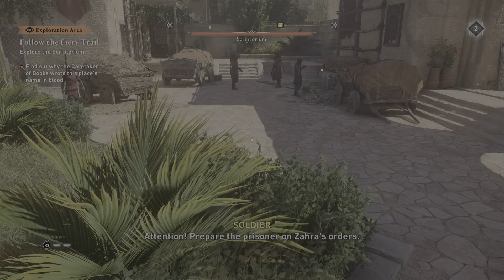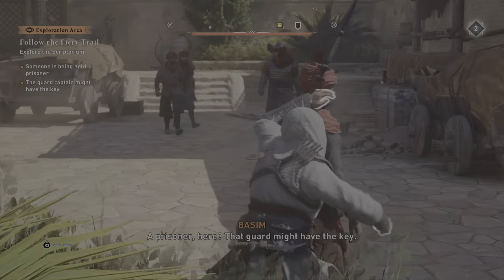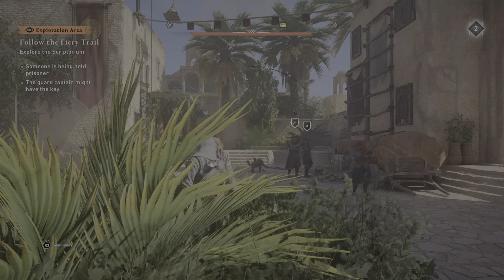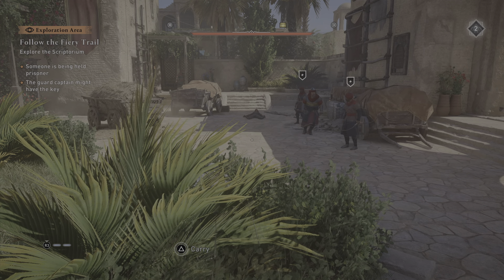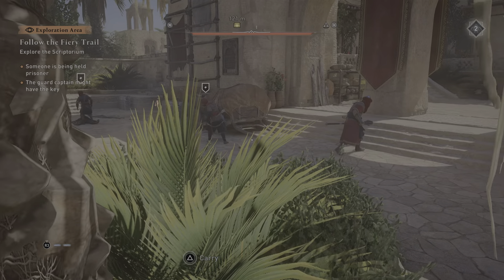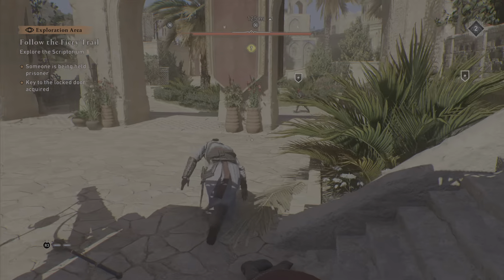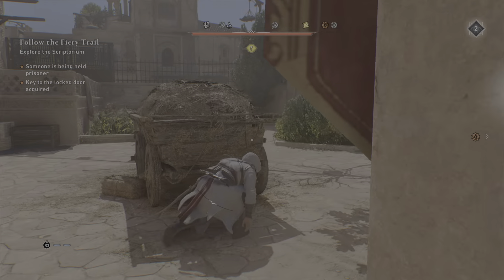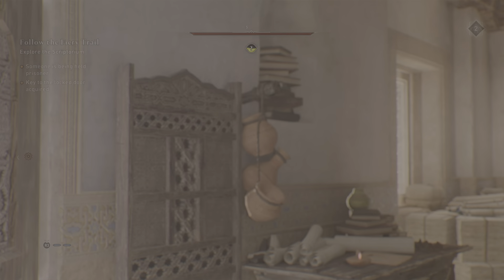Assassin's Creed Mirage - Case: Follow The Fiery Trail (Scriptorium) Stealth & Quick Route To House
100% Stealth. Normal Difficulty. Quickly stealing the key and making it to the house undetected.